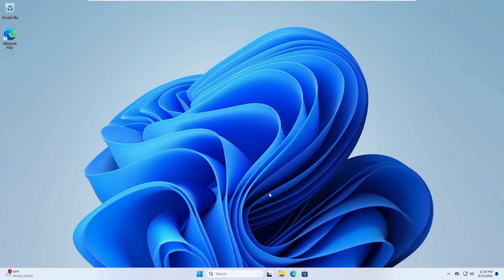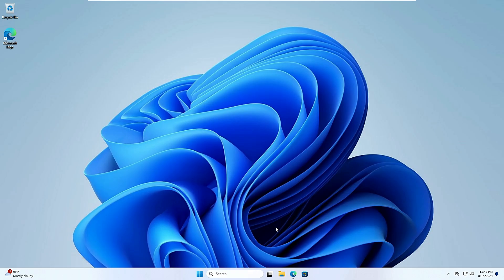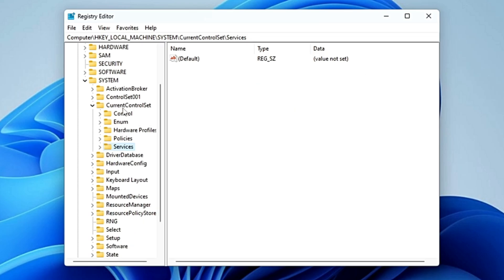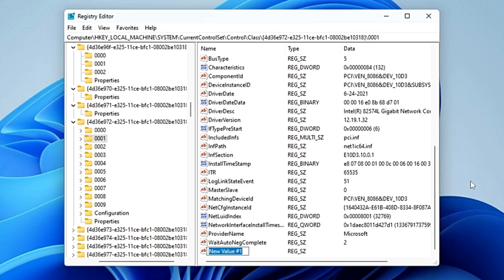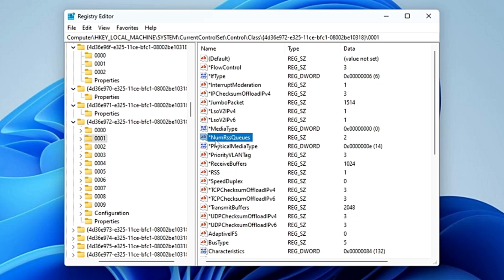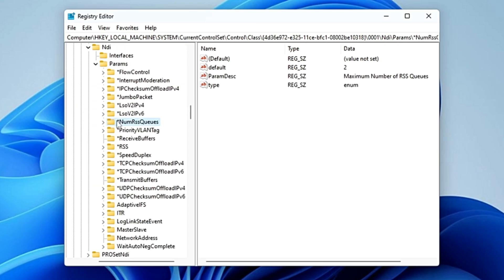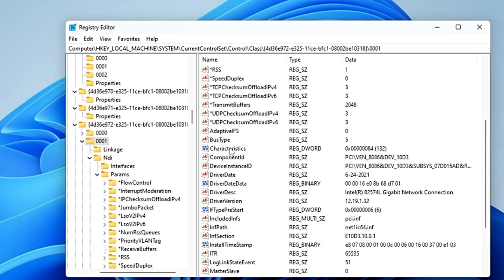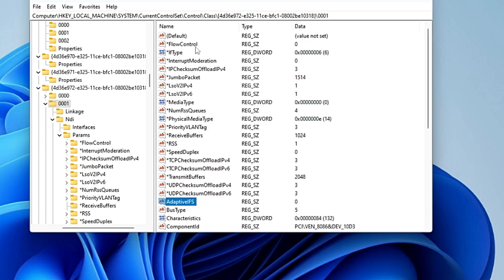LOWER Network LATENCY With UDP & Registry TWEAKS!! 2024 Best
Registry Path
Computer\HKEY_LOCAL_MACHINE\SYSTEM\CurrentControlSet\Control\Class\{4d36e972-e325-11ce-bfc1-08002be10318}\0001

☑ Watched the video!
☐ Liked?